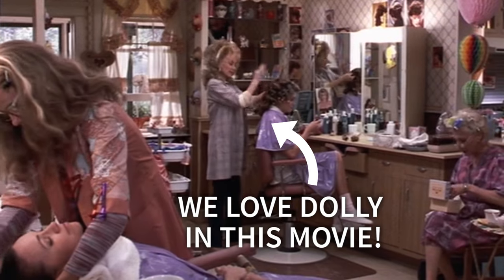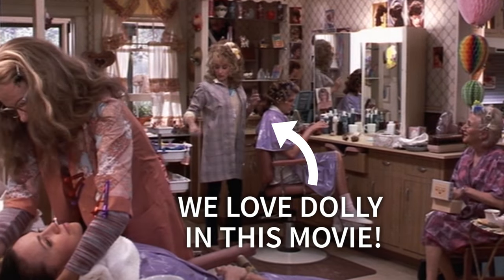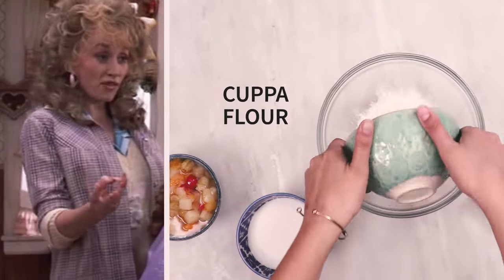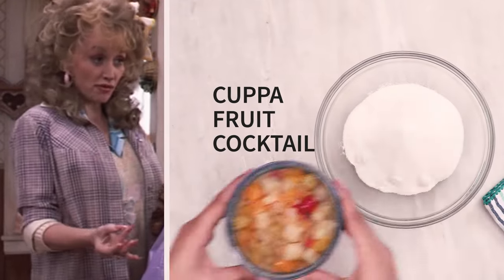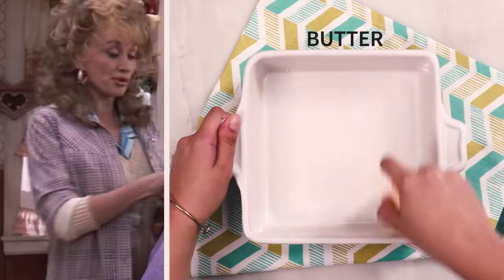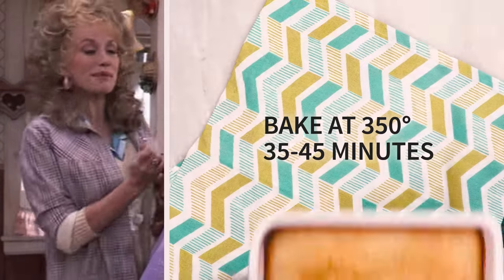Truvy's Cuppa Cuppa Cuppa Cake | Southern Living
Steel Magnolias is a Southern staple, and, obviously, so is Dolly Parton. Truvy's (Dolly Parton's character) Cuppa Cuppa Cuppa Cake is about as easy as it gets. Simply mix together flour, sugar, and fruit cocktail, and bake until golden.